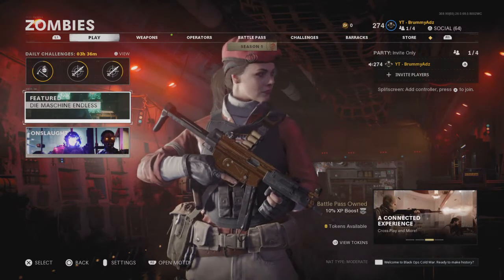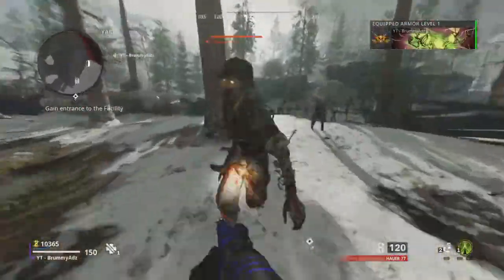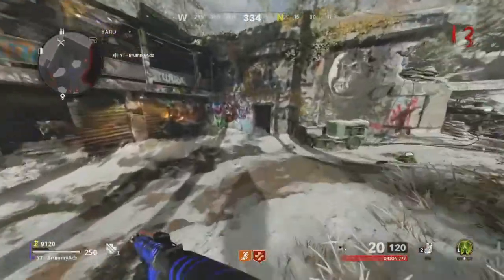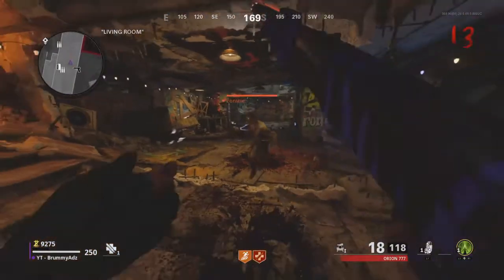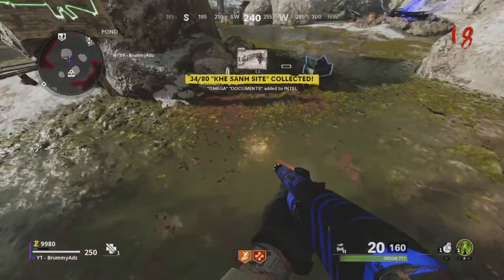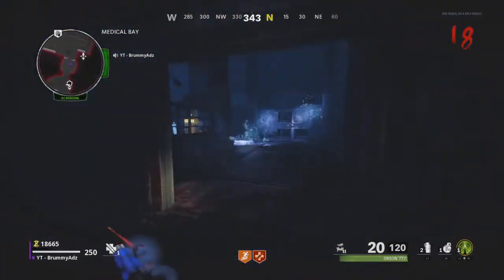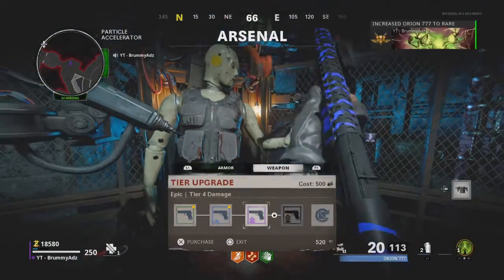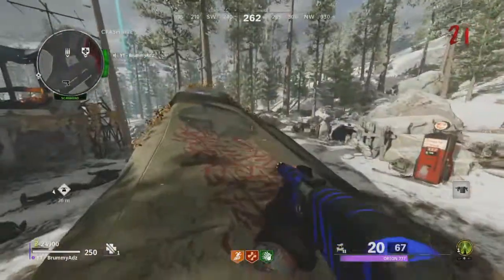DIE MASCHINE EASTER EGG - COLD WAR ZOMBIES (SOLO)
HERE'S THE DIE MASCHINE EASTER EGG, HOPE IT HELPS